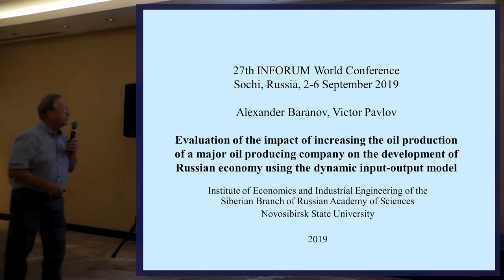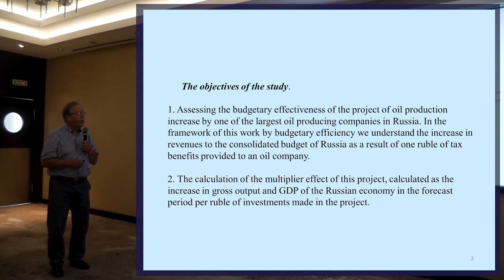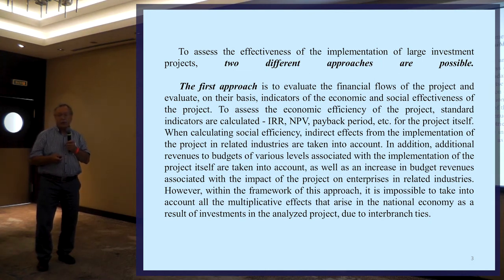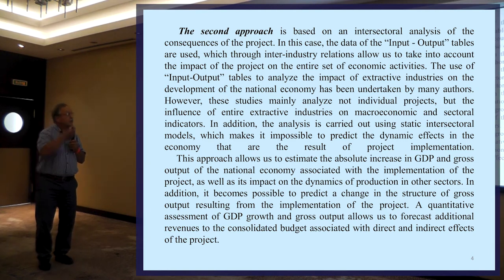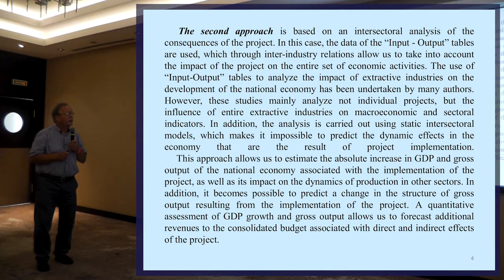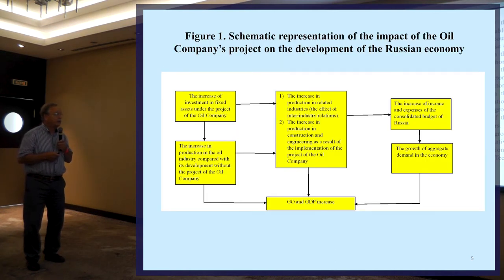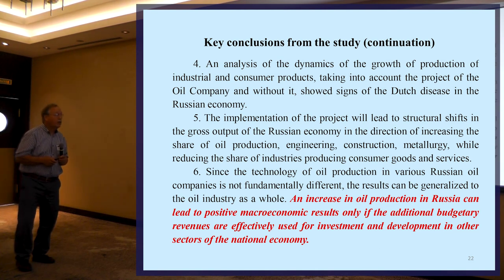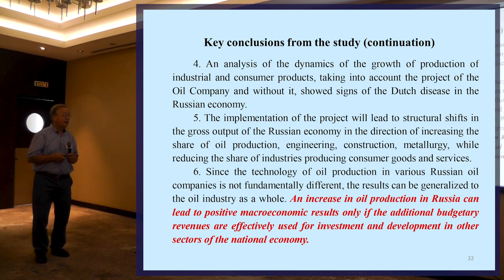🛢 How to evaluate an oil production increase project's effect on Russian economy?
Alexander Baranov, Victor Pavlov - Institute of Economics and Industrial Engineering of the Siberian Branch of Russian Academy of Sciences,
Novosibirsk State University

Main idea: Evaluation of the impact of increasing the oil production of a major oil producing company on the development of Russian economy using the dynamic input-output model

For reference: A. Baranov, V. Pavlov. Evaluation of the impact of increasing the oil production of a major oil producing company on the development of Russian economy using the dynamic input-output model. 3 September 2019. Russia, Sochi, 27th Inforum Conference, URL: https://

This presentation happened 3 September 2019, Russia, Sochi at 27th Inforum Conference.

Inforum, or Interindustry Forecasting at the University of Maryland, was founded nearly 50 years ago by Dr. Clopper Almon, now Professor Emeritus of the University. It is dedicated to improving business planning, government policy analysis, and the general understanding of the economic environment.

The host side was the Institute of Economic Forecasting of the Russian Academy of Sciences. IEF RAS specializes in fundamental, applied and exploratory scientific research in the field of analysis and forecasting of the socio-economic prospects of Russia and its regions, and the development of recommendations and proposals with a goal to improve the quality of economic policy in Russia. The site is

Key conclusions from the study:

1. Implementation of the investment project of the Oil Company, with the provision of tax benefits to the company in the period 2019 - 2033 generally positively affects on the development of the Russian economy. In the economy as a whole, the additional gross output increase will amount to 3627 billion rubles, GDP increase will amount 2095 billion rubles (in prices 2018).

2. A positive impact of the project on the Russian economy is possible only if the additional income of the consolidated budget received from the project is used for investment purposes. In the absence of investment of additional budget revenues, the result of the project will be a simple redistribution of resources from the sectors of the economy that form the final consumption of households to the sectors that produce manufactured goods. Moreover, in the variant with the project, the gross output and GDP will not necessarily increase compared to the forecast variant without the project.

3. As a result of the study, the multiplier effects of the project for the Russian economy as a whole were evaluated. The multiplier of investments in the project of the Oil Company for gross output is 4.6, for GDP 2.7, that is, one ruble of investments in the project generates an additional 4.6 rubles of gross output and 2.7 rubles of GDP. The multiplier of the growth of gross output of the Russian economy in terms of the increase in the oil company’s output is 1.2, that is, per ruble of the growth of the oil company’s output, the gross output of the economy as a whole increases by 1.2 rubles. The tax benefit multiplier is two. In other words, for each ruble, provided by the Oil Company of tax benefits, in the future the consolidated budget of Russia will receive two additional rubles of income.

4. An analysis of the dynamics of the growth of production of industrial and consumer products, taking into account the project of the Oil Company and without it, showed signs of the Dutch disease in the Russian economy.

5. The implementation of the project will lead to structural shifts in the gross output of the Russian economy in the direction of increasing the share of oil production, engineering, construction, metallurgy, while reducing the share of industries producing consumer goods and services.

6. Since the technology of oil production in various Russian oil companies is not fundamentally different, the results can be generalized to the oil industry as a whole. An increase in oil production in Russia can lead to positive macroeconomic results only if the additional budgetary revenues are effectively used for investment and development in other sectors of the national economy.